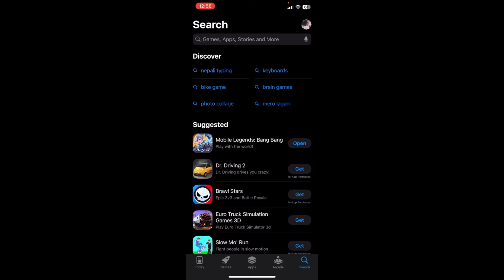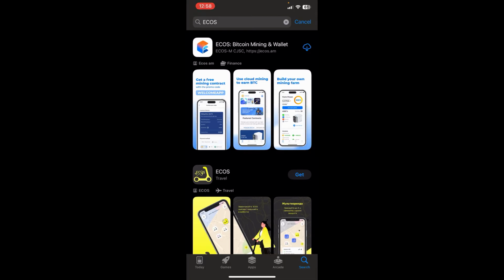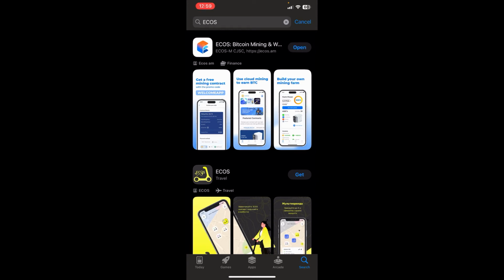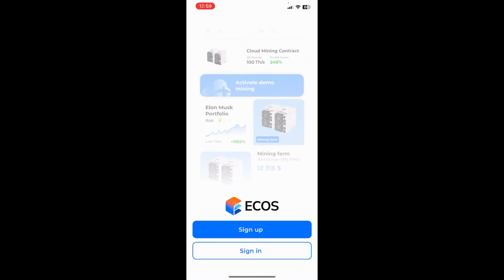How to Download ECOS App on Mobile Phone (2024) | Install ECOS App on Mobile Phone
Learn how to download the ECOS app on your mobile phone with this straightforward tutorial. We’ll guide you through the process of finding and installing the app on Android and iOS devices, so you can start managing your investments. Watch now to get started with ECOS!